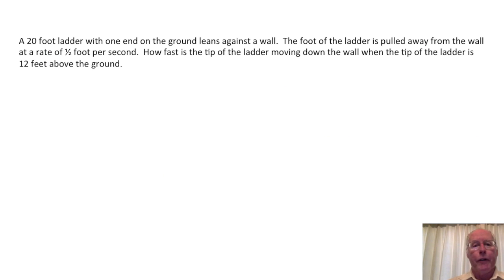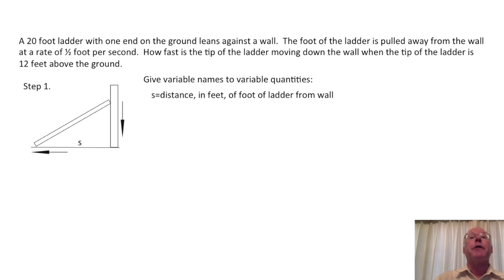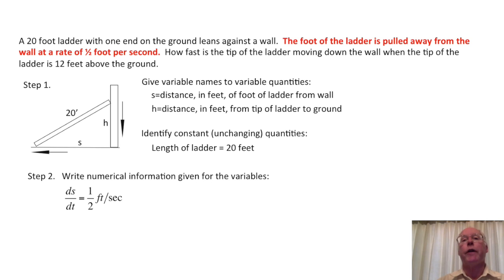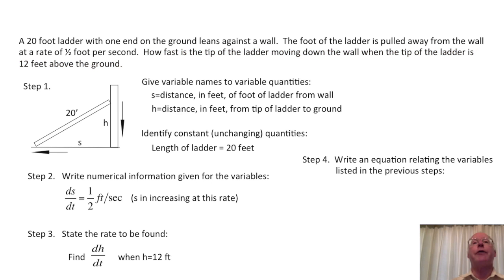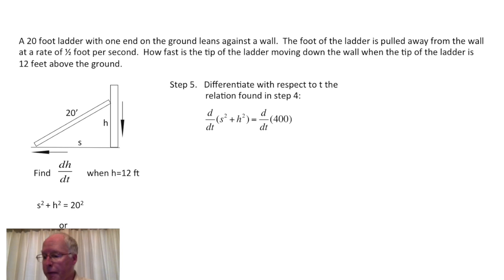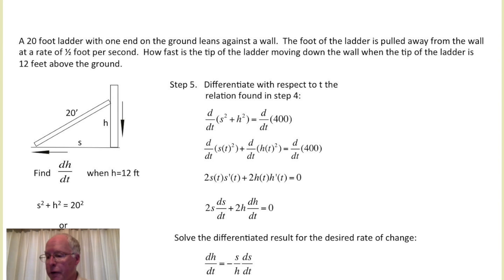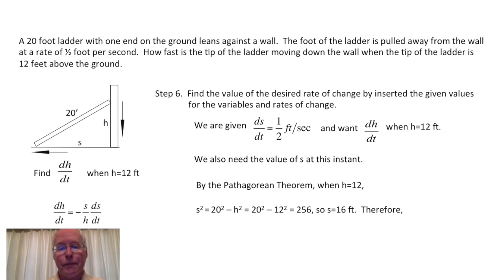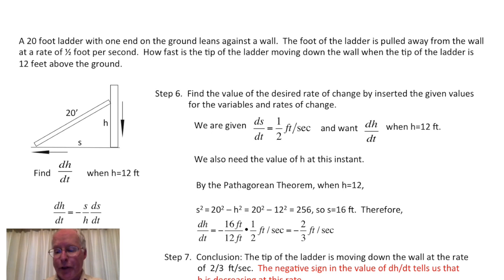Related Rates 1 - Ladder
This video is about Related Rates 1 - Ladder